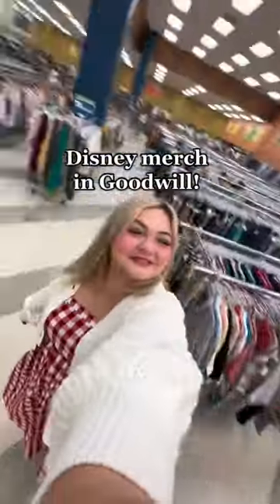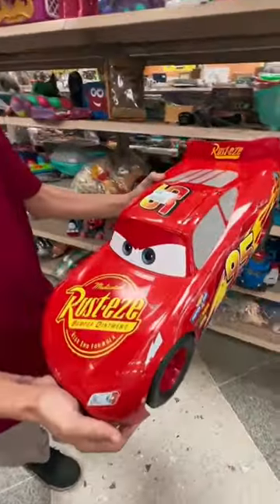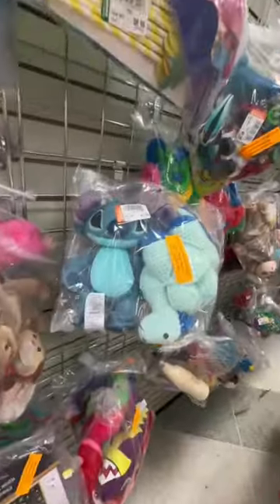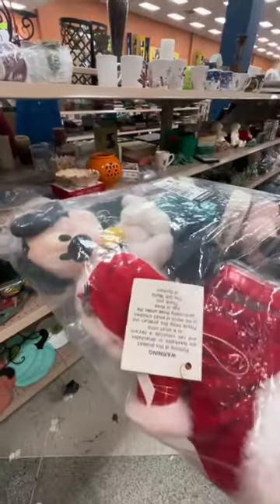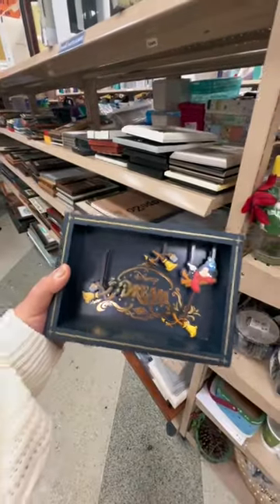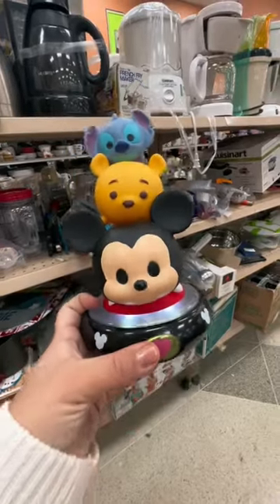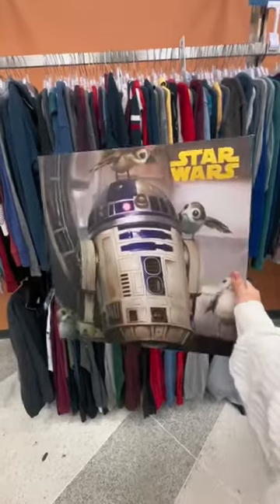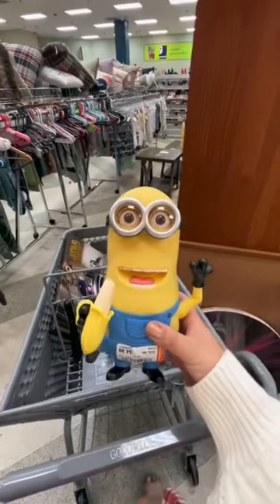Disney Finds in Goodwill | Lightning Mcqueen, Mickey Ear Hats, and More!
We went shopping in goodwill Orlando Florida and found a ton of Disney merch and collectibles finds! This is one of our favorite spots for thrifting 🤩